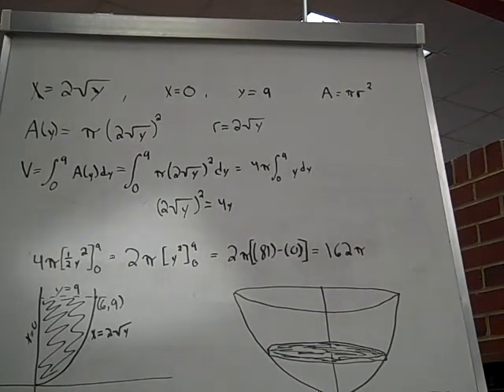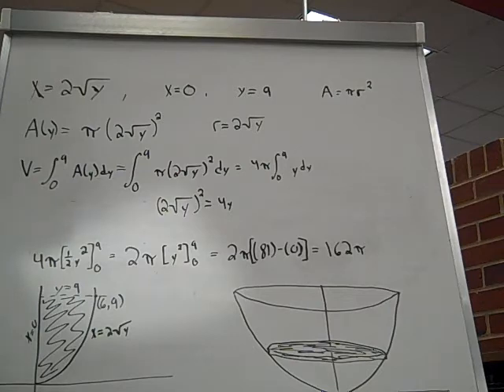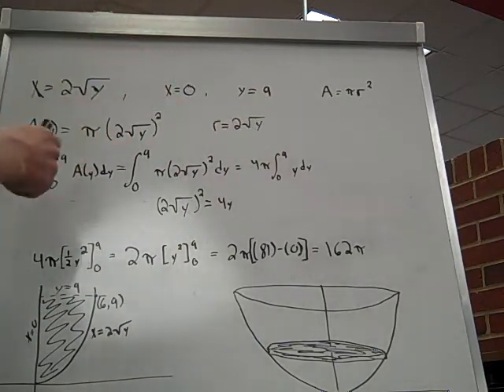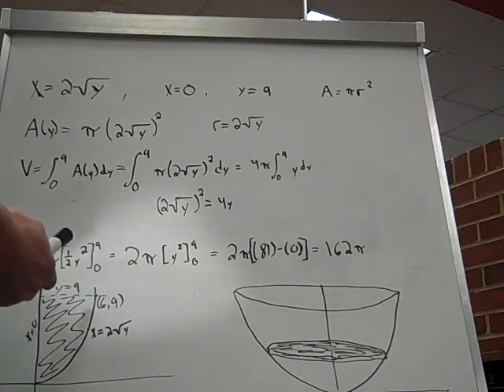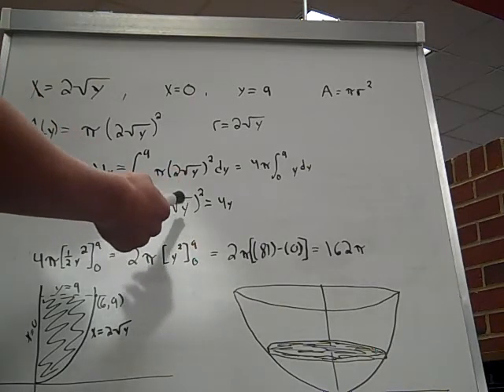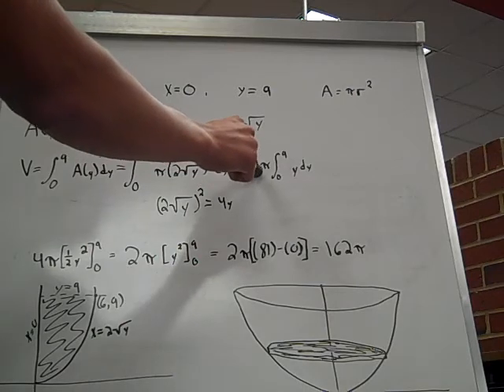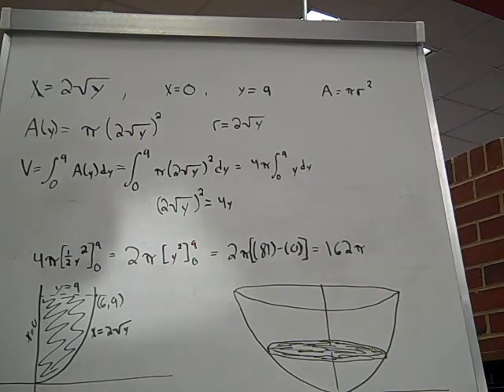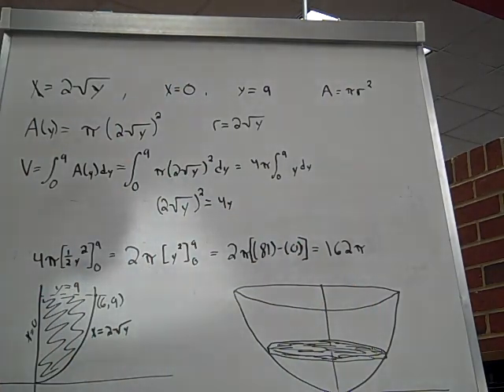6.2 Finding Volumes of Rotated Objects (Problem 2)